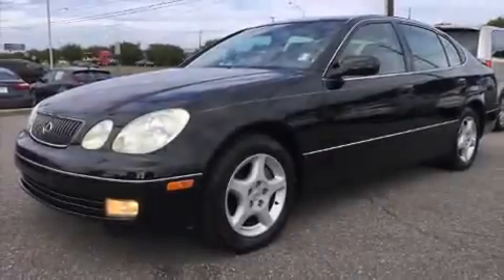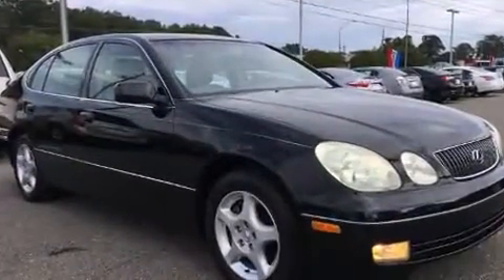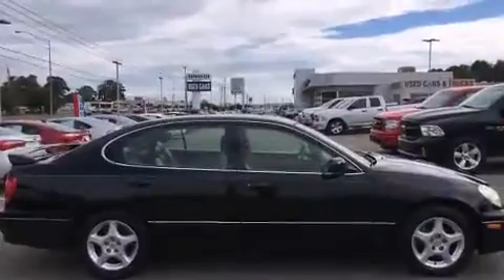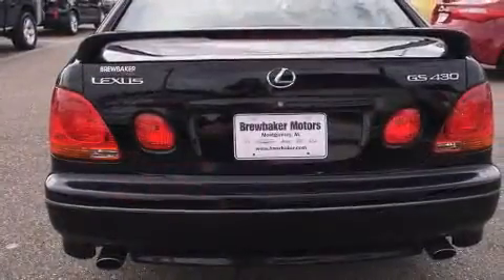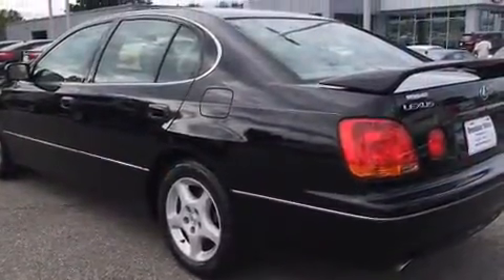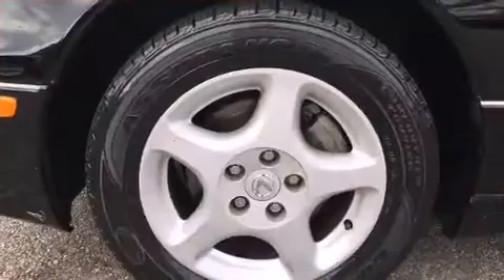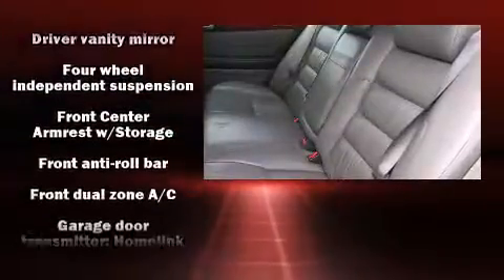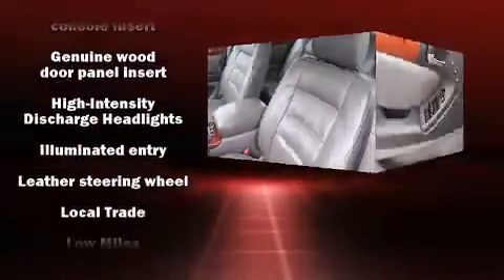2001 Lexus GS 430 Base in Montgomery, AL 36117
Brewbaker Preowned
300 Eastern Blvd.

This 4 door, 5 passenger sedan provides exceptional value! Under the hood you'll find an 8 cylinder engine with more than 300 horsepower, and for added security, dynamic Stability Control supplements the drivetrain. Lexus infused the interior with top shelf amenities, such as: front and rear reading lights, a power seat, an automatic dimming rear-view mirror, front dual-zone air conditioning, telescoping steering wheel, power door mirrors and heated door mirrors, and cruise control. With high intensity discharge headlights illuminating your path, you'll always appreciate maximum visibility. Lexus ensures the safety and security of its passengers with equipment such as: head curtain airbags, front SIDE impact airbags, traction control, brake assist, a panic alarm, and 4 wheel disc brakes with ABS. This car was designed with safety in mind, allowing you to drive with even greater assurance. It also arrives with a Carfax history report, providing you peace of mind with detailed information. We have a skilled and knowledgeable sales staff with many years of experience satisfying our customers needs. They'll work with you to find the right vehicle at a price you can afford. We are here to help you.